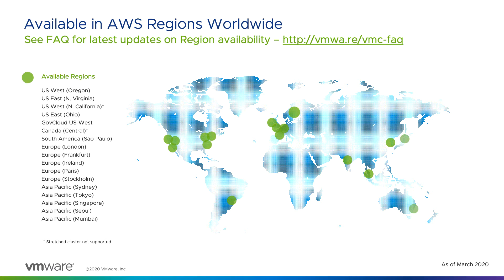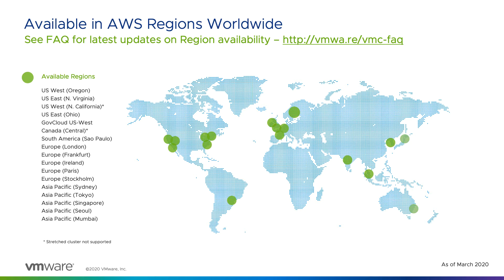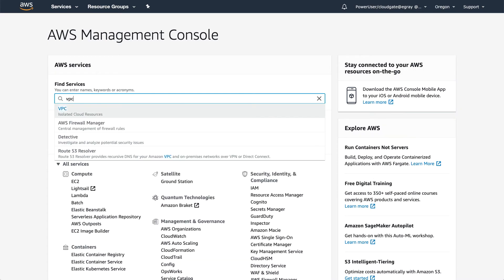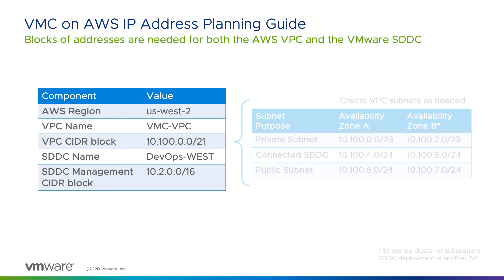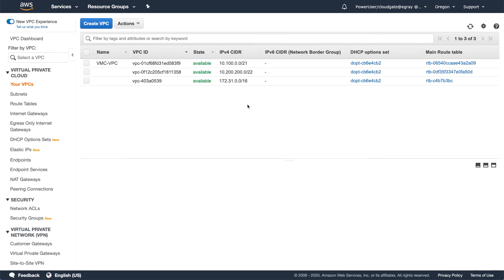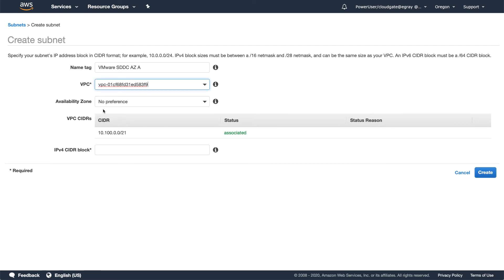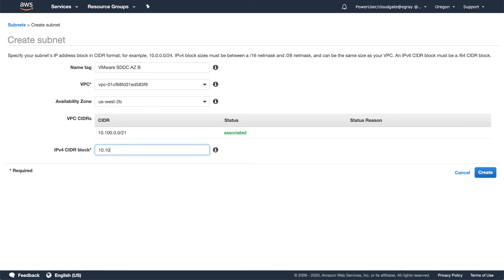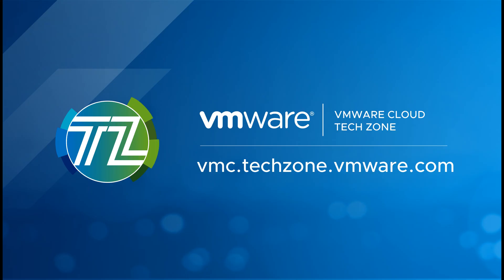Preparing AWS Infrastructure for a VMware Cloud on AWS Deployment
Each VMware Cloud on AWS software-defined data center requires integration with an AWS VPC and subnet. In this video, you will learn the requirements so you can effectively allocate address blocks and plan for the creation of necessary native AWS infrastructure elements.